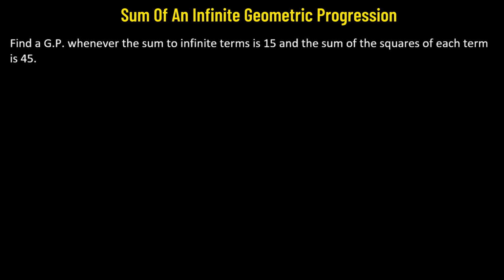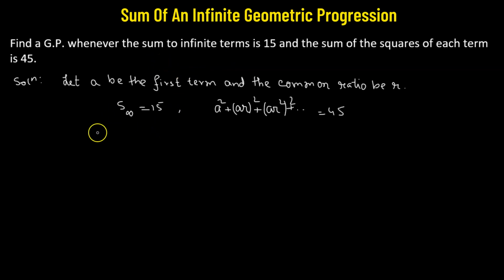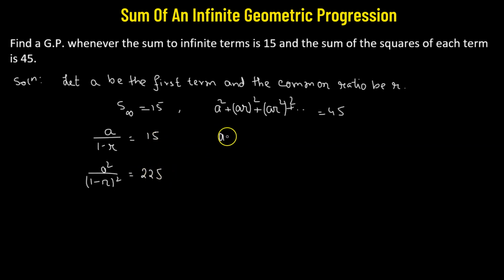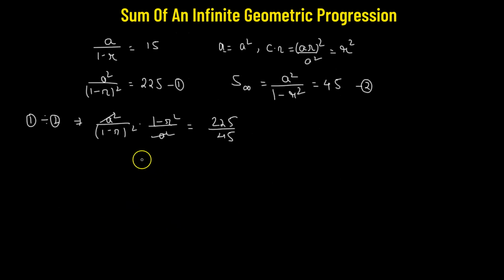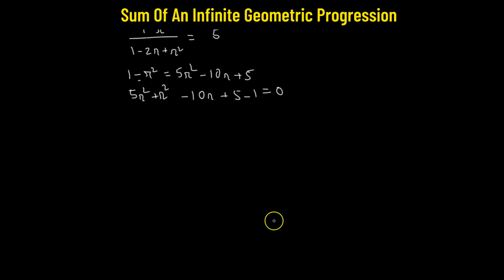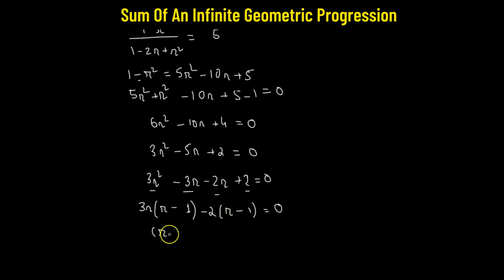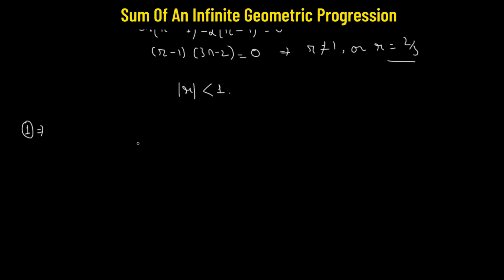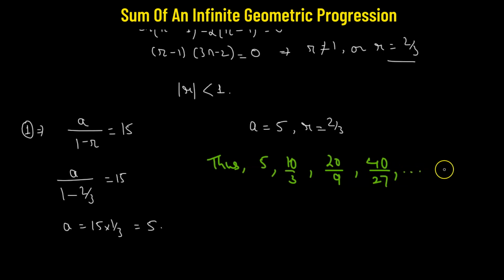6.14 | Sequences and Series | Sum To Infinite Terms Of A Geometric Series